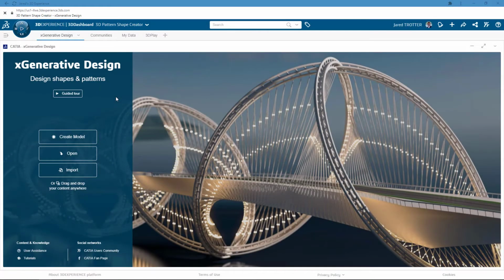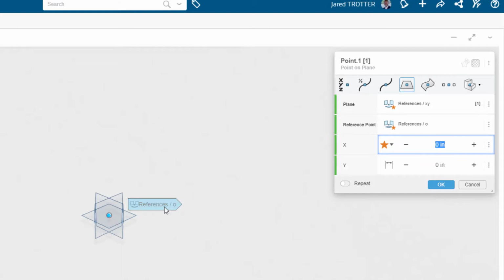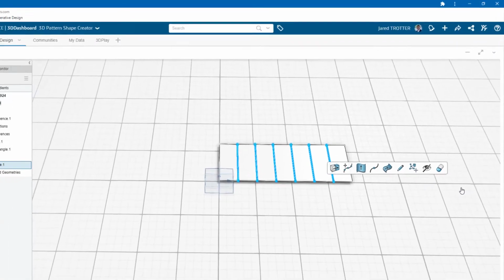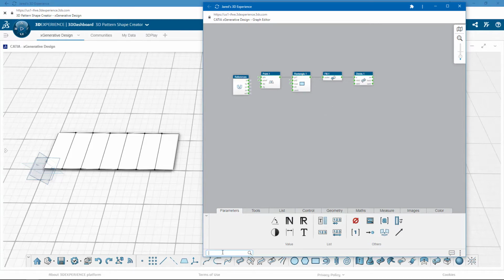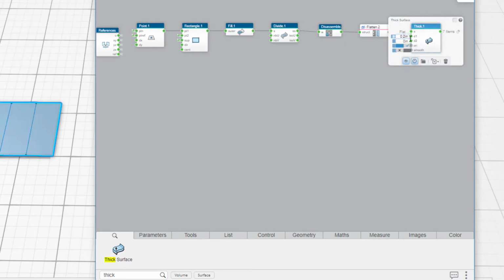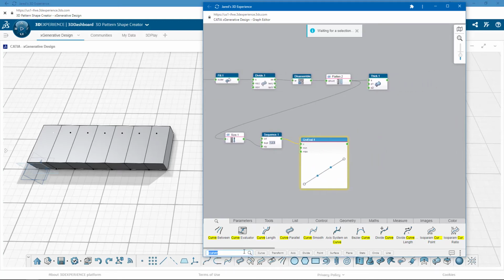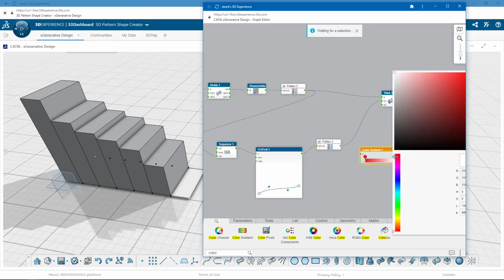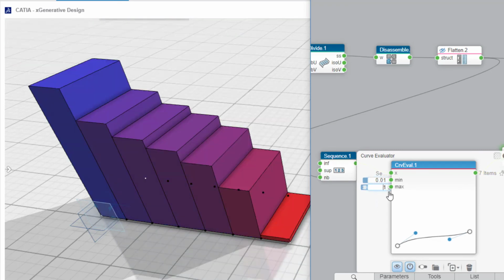XGenerative Design - Divisions and Gradients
In this 2nd video on XGenerative Design, we explore one example of the divide command which allows you to split surfaces into sections. We also begin our dive into the graph view. The graph provides a scripting approach to modelling and is the primary thing that makes XGenerative so unique. Whether scripting is something you’re already familiar with or if it’s completely new to you, this video will give you an easy to understand introduction to the workflow. You’ll also see some techniques for creating incremental increases in numerical and color values to give your model just the appearance you want.